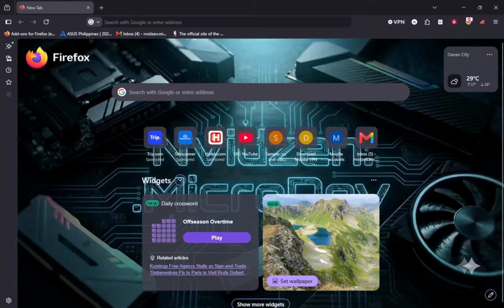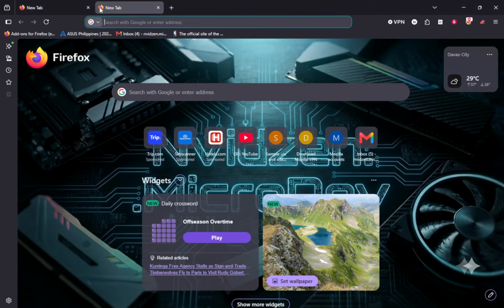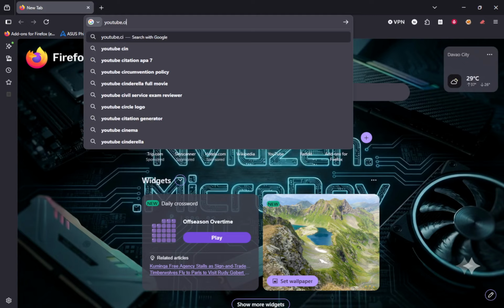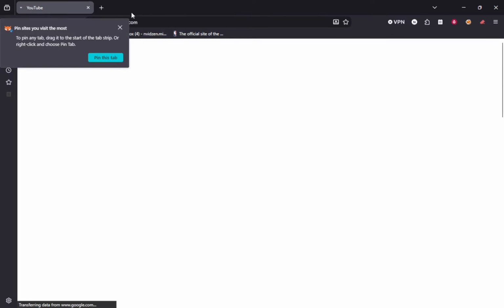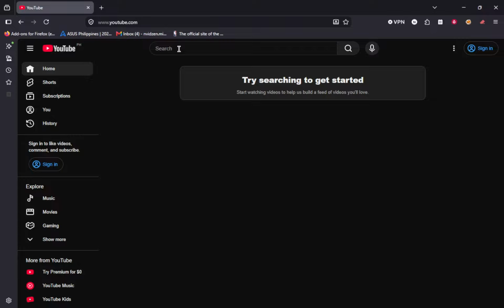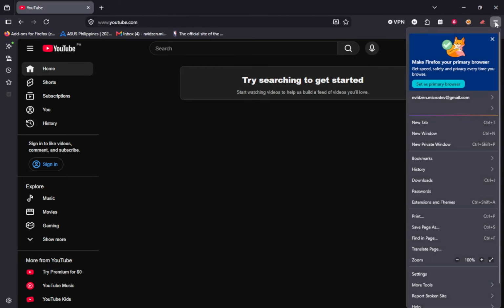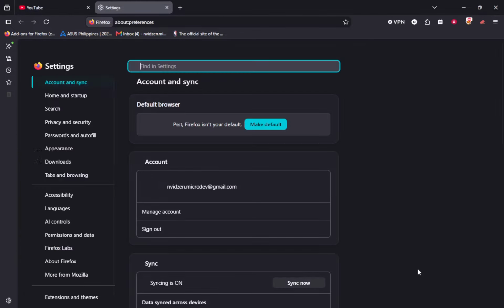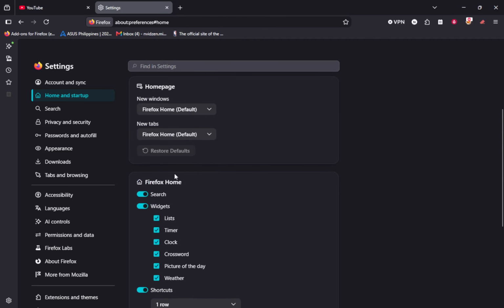How to Open YouTube in Firefox [2026 Full Guide]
How to Open YouTube in Firefox

Need to open YouTube in Firefox? Follow these simple steps to launch YouTube using Mozilla Firefox on your computer and customize your home page for quick access.

In this tutorial, you'll learn how to open YouTube in Firefox by typing the web address directly into the address bar and pressing Enter. We'll also show you how to navigate Firefox's menu to adjust your home page settings, making YouTube easier to access in the future. Remember, typing the URL correctly ensures you go directly to the site without unnecessary searches.

⏱️ Chapters
0:00 Intro
0:23 Click the address bar
0:40 Type youtube dot com
0:56 Press the Enter key
1:13 YouTube is now open
1:32 Keep YouTube open in tab
1:47 Click the menu button
2:07 Go to Settings then Home
2:24 Customize Firefox home page
2:53 Recap